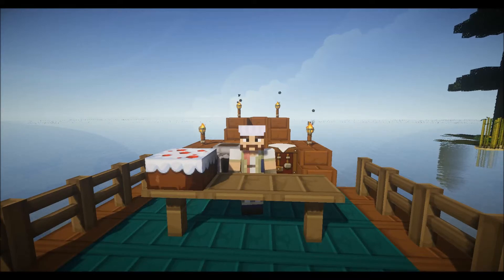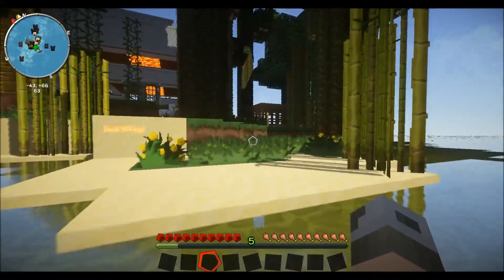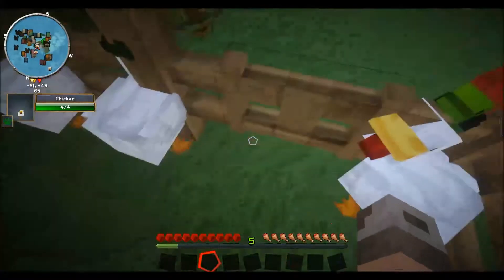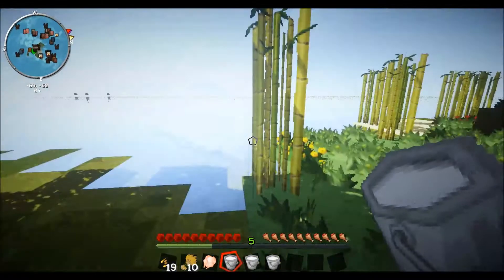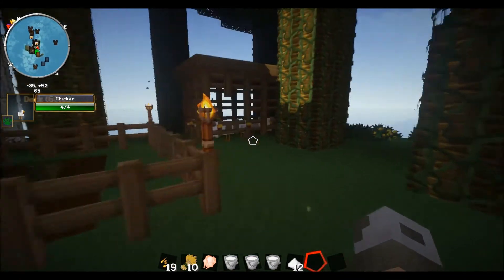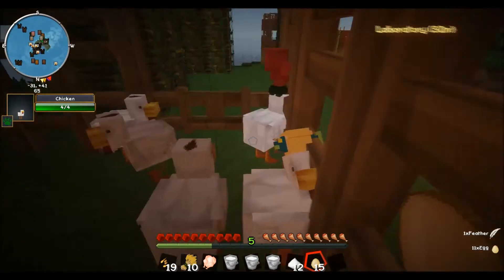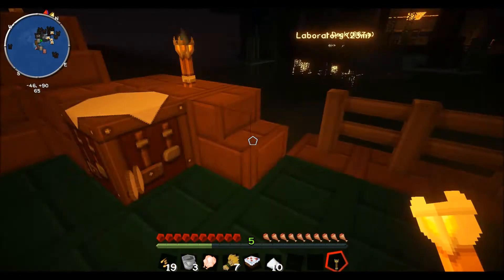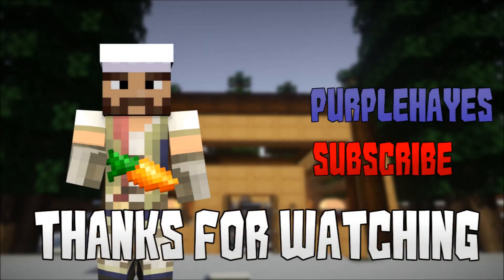How to Make Cake in Minecraft (Tutorial)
This video will show you how to make a cake in Minecraft, if you enjoyed the a sub would be greatly appreciated.